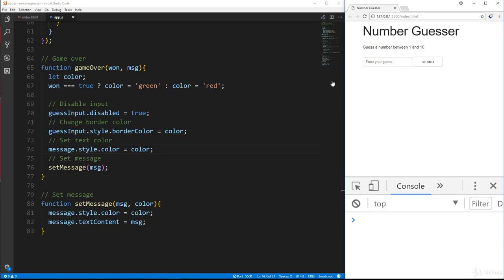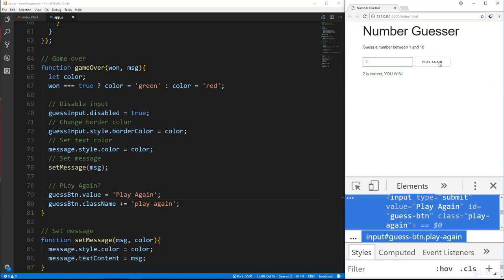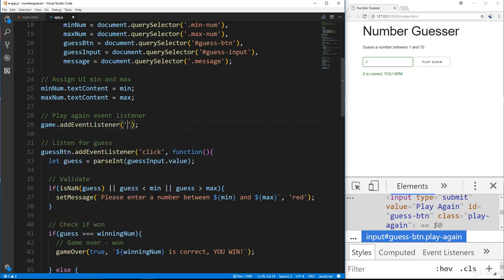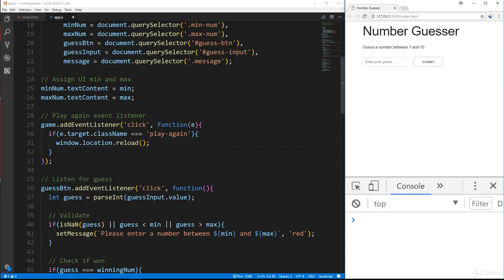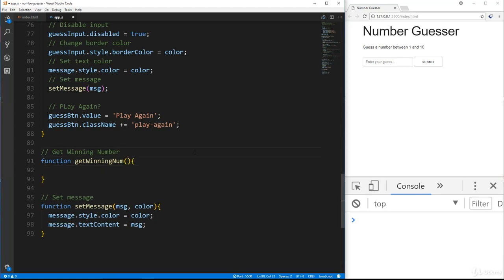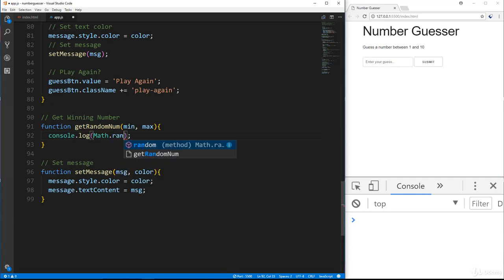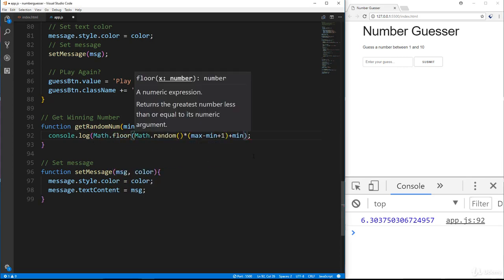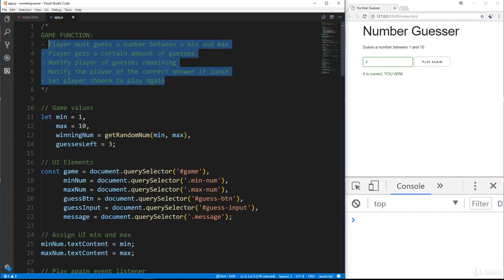JavaScript Mini Project - Number Guesser Part 4 - Play Again